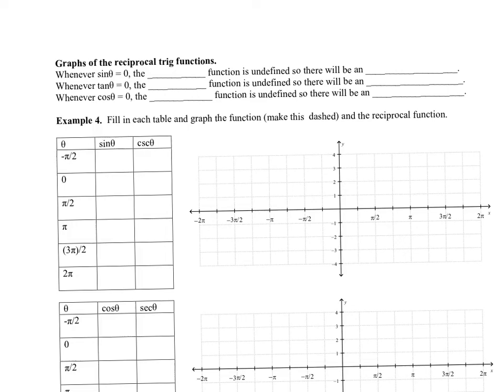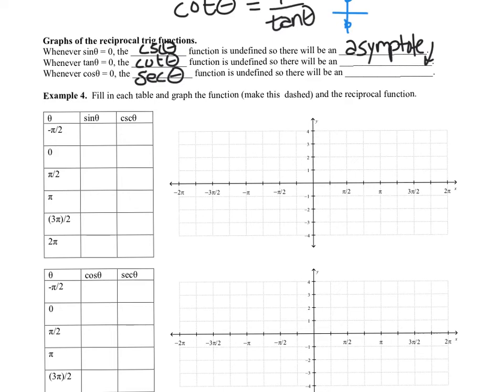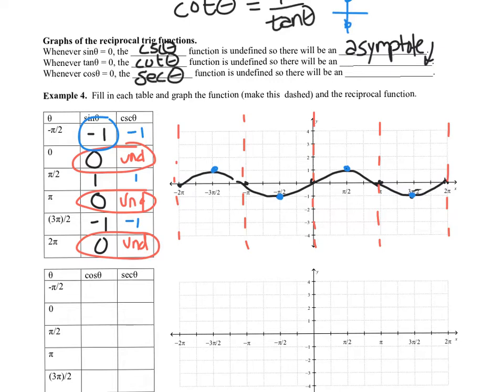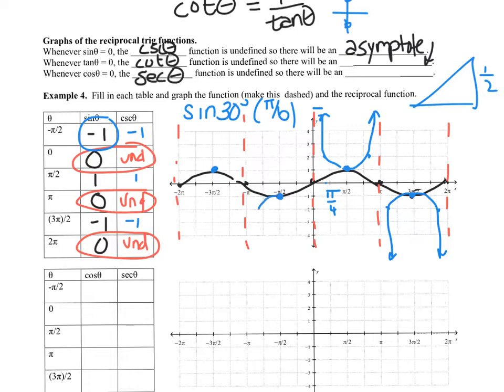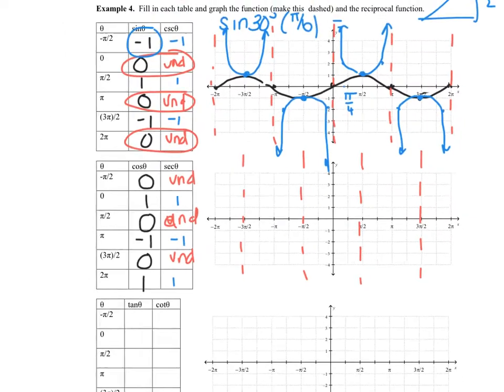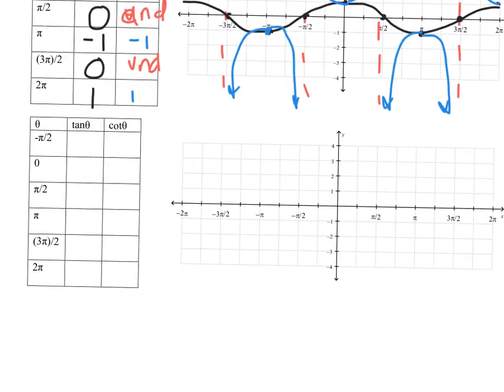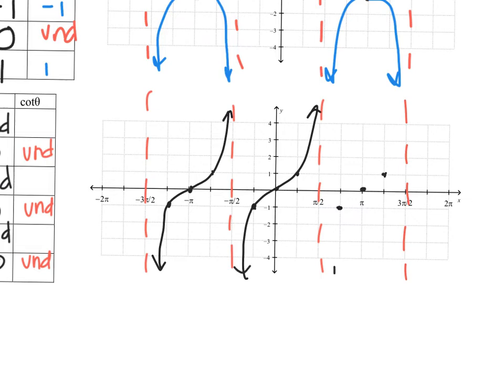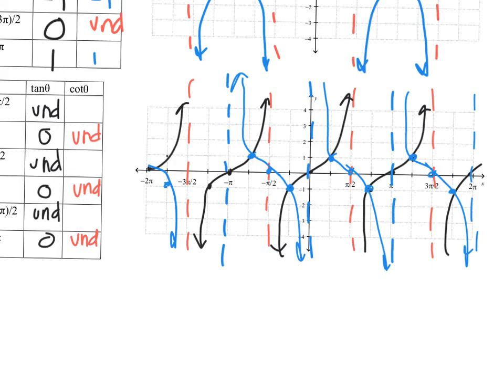Algebra 2, 13.8 Part 2